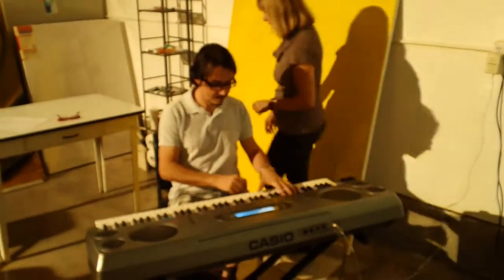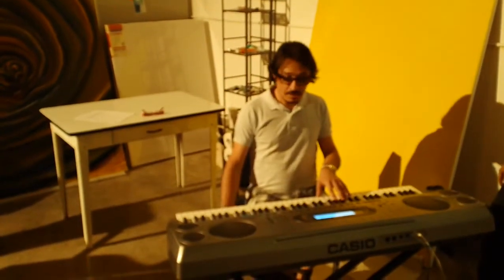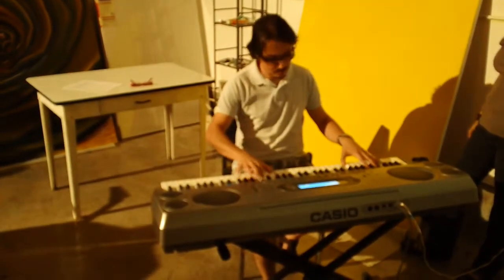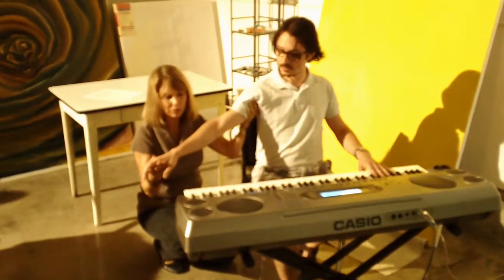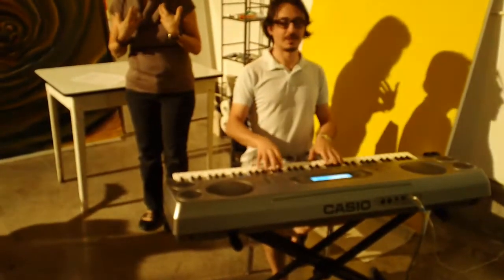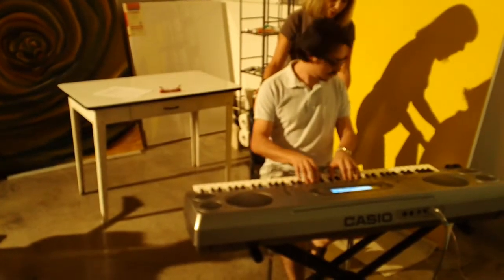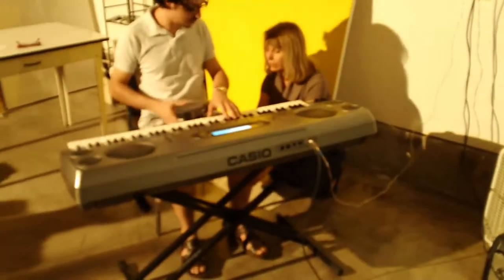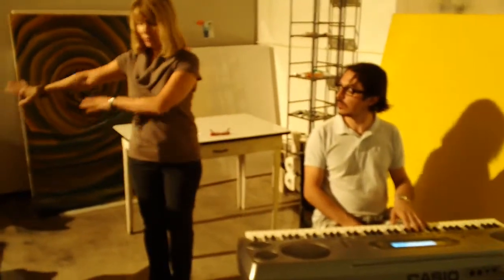Alexander technique piano.mov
Band Aid School of Music hosted an Alexander workshop with Jane Bick and here is what we learned about playing piano, keys and all things horizontal.